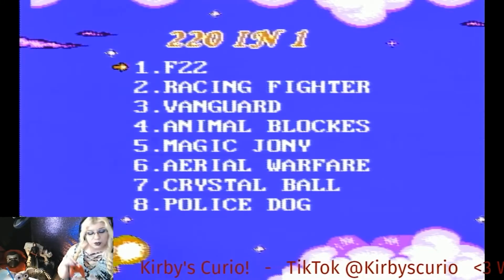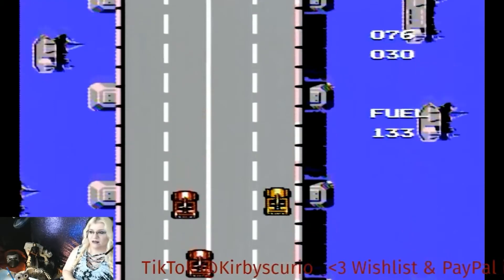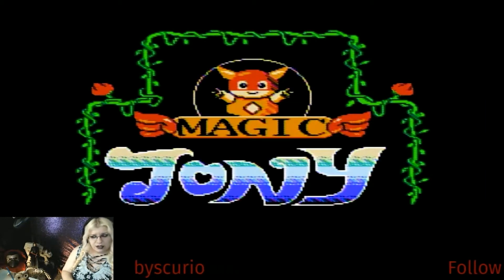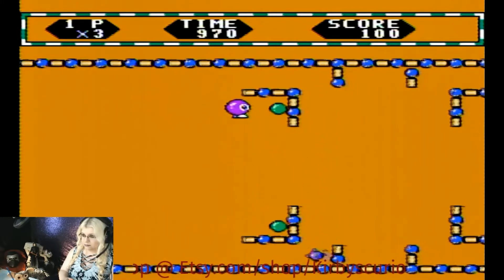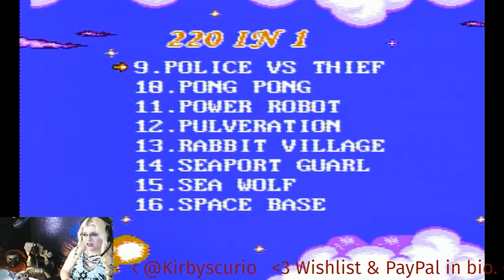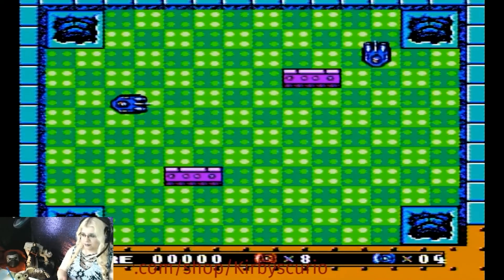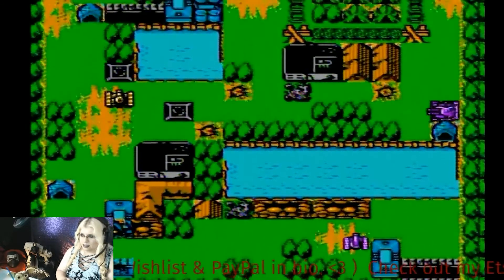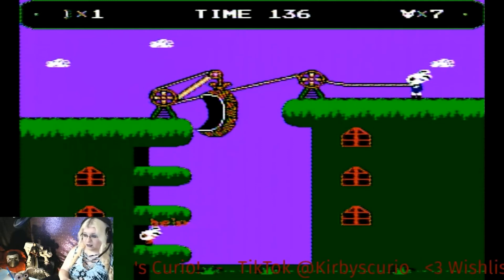220 in 1 Plug n Play Retro Game System (Games 1-13)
I got this mini game system on clearance for $5! It's preloaded with 220 retro knock off 8 bit games. You plug right into your tv or computer and can play all these gems! Many of the games are knock-off of more popular titles.

This video we play games 1-13:
1. F22
2. Racing Fighter
3.Vanguard
4. Animal Blockes
5. Magic Jony
6. Aerial Warfare
7. Crystal Ball
8. Police Dog
9. Police vs Thief
10. Pong Pong
11. Power Robot
12. Pulveration
13. Rabbit Village.

Twitch.tv/kirbyscurio

Find additional info and links to support in my bio.